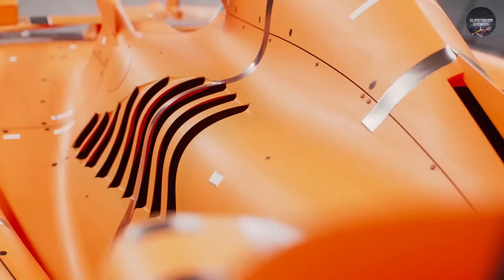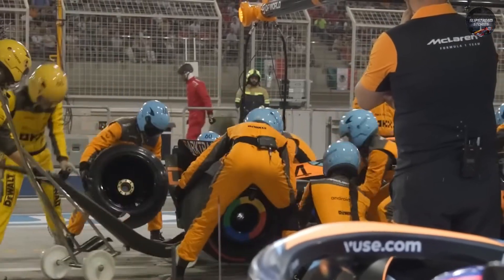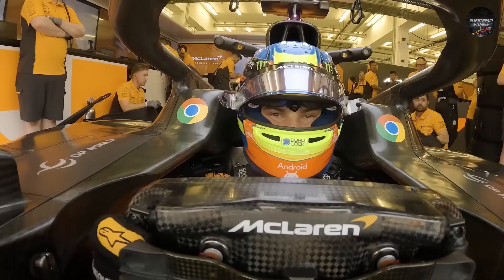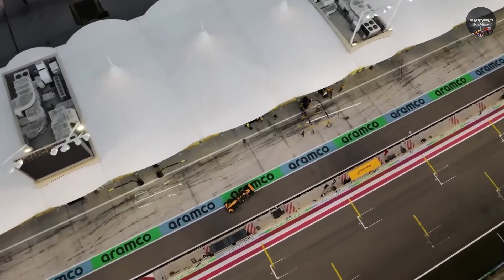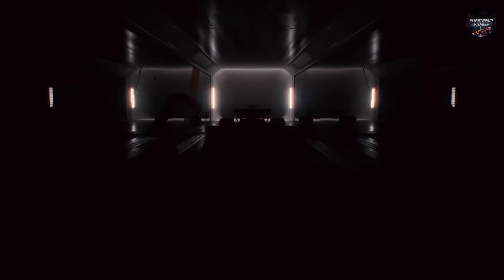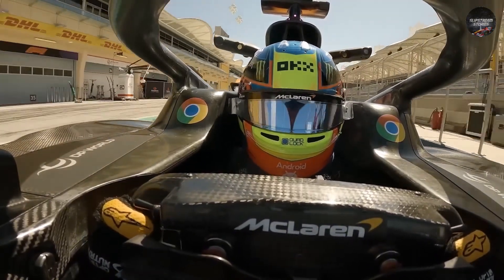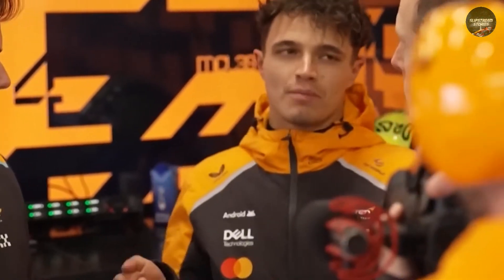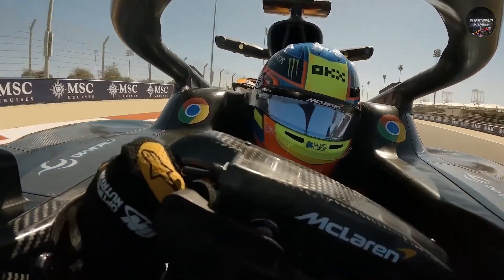McLaren’s SECRET Brake Trick REVEALED – The REAL Reason They’re Winning!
McLaren’s secret brake duct system on the MCL39 might be the biggest advantage heading into the 2026 Formula 1 regulations. While fans expect a full reset when the new rules arrive, this ingenious piece of technology could carry over and keep McLaren on top. In this video, we break down exactly how McLaren’s brake trick works, why it’s giving Lando Norris and Oscar Piastri a huge edge, and how rivals like Ferrari, Mercedes, and Red Bull are reacting. Could this be the hidden weapon that wins McLaren the 2026 championship — or will the FIA step in and shut it down?